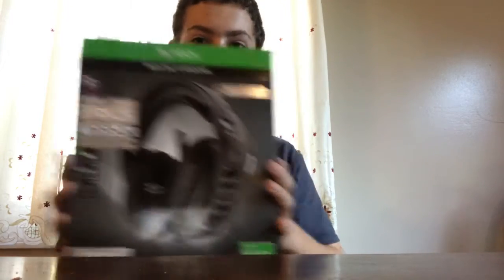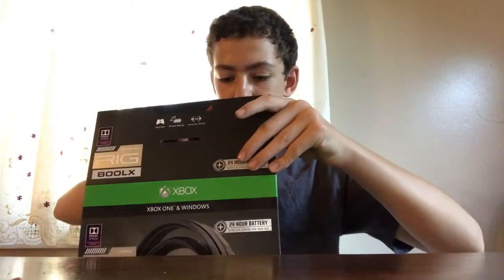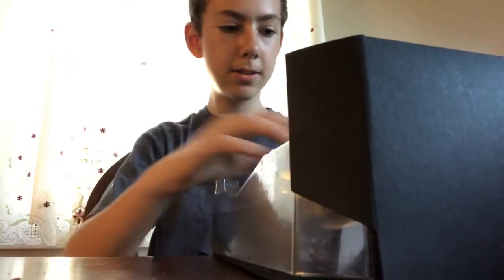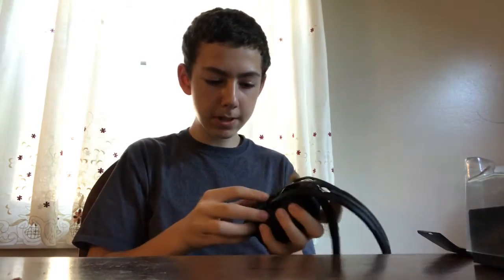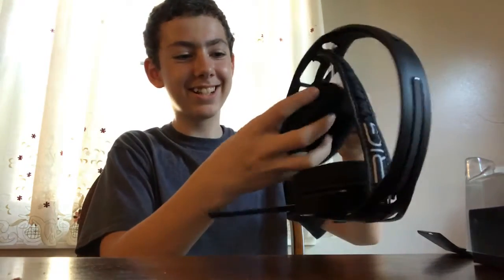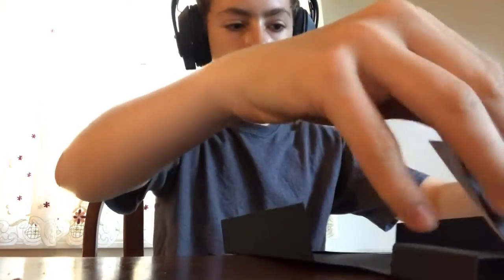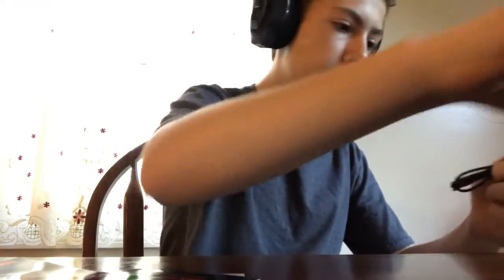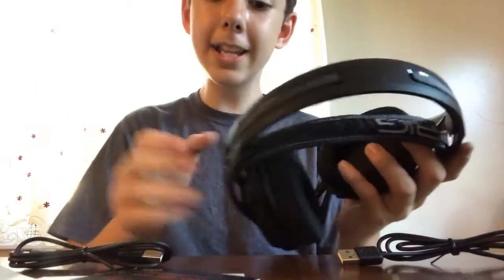The rise of gaming videos is coming soon